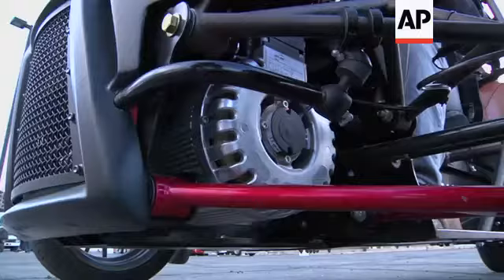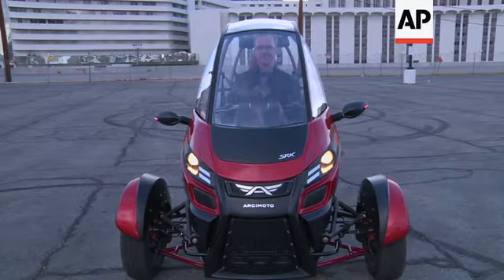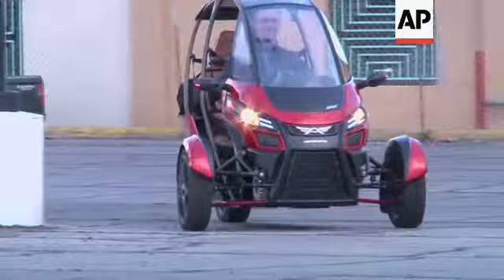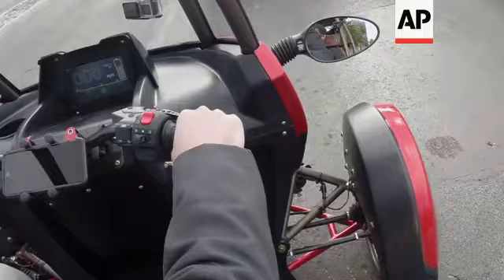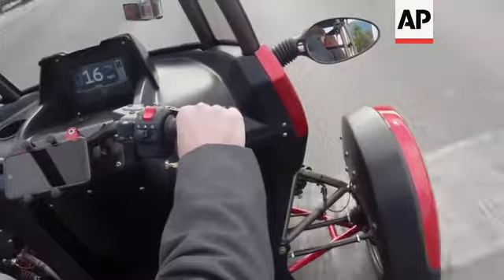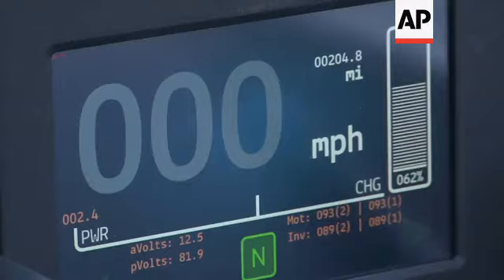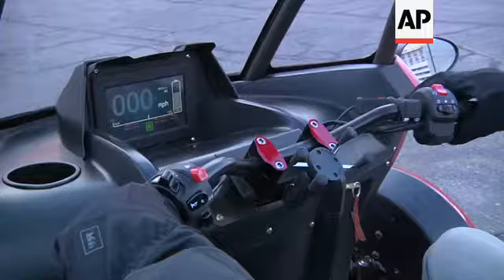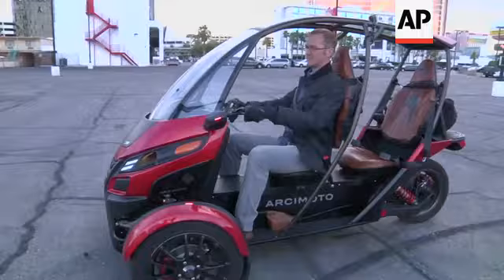Three-wheel e-vehicle aimed at daily commute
(11 Jan 2016) US CES ELECTRIC MOTORCYCLE
SOURCE: AP TECHNOLOGY
RESTRICTIONS: TECHNOLOGY CLIENTS ONLY
LENGTH: 1:07

AP Television
Las Vegas - 7 January 2016
1. Arcimoto SRK Generation 8 three-wheel electric motorcycle being driven across car park
2. SOUNDBITE: (English) Mark Frohnmayer, founder, Arcimoto: ++SOUNDBITE PART OVERLAID WITH SHOTS 3 TO 11++
"This is a three-wheeled electric motorcycle. Dual motor, front-wheel drive, so you have actually one motor controls each wheel in the front. Zero to 60 in seven and a half seconds and what that does is it really gives you a lot of maneuverability in the urban environment. So when you're in a small-form vehicle and you're a thousand pounds on the road versus a four or five-thousand pound SUV (sport utility vehicle), you want to be able to maneuver well. You want to be able to slip through traffic and that's really, having that torque is certainly a fun factor but it's also a safety issue. It can go freeway speed. Seventy miles on a charge on the base model. A hundred-30 miles of range with the upgraded battery. So the whole idea of this product, of the SRK is to do, it's what does your daily driving in just a much more efficient way. Much more cost efficient. Much more energy efficient. And much more fun way of getting around town.''
3. Detail of front end of electric motorcycle
4. Front of electric motorcycle
5. Arcimoto SRK demonstration in parking lot
6. Arcimoto SRK accelerating to over 30 mph while on the street
7. Mid of dashboard as Arcimoto SRK accelerates
8. Close of speedometer at zero
9. Mid of handlebars
10. Close of controls
11. Various of Arcimoto SRK in car park
LEADIN:
A US company has unveiled an electric vehicle that it claims could be your new way to get around town.
Arcimoto's three-wheel electric motorcycle is designed to replace larger, fossil-fuel burning cars that are used for daily driving.
STORYLINE:
This is the Arcimoto SRK Generation 8 - a speedy new three-wheel electric motorcycle.
Its manufacturer, Oregon-based company Arcimoto, says it can hold its own amongst gas-guzzling vehicles on the daily commute.
"This is a three-wheeled electric motorcycle. Dual motor, front-wheel drive, so you have actually one motor controls each wheel in the front. Zero to 60 in seven and a half seconds and what that does is it really gives you a lot of maneuverability in the urban environment," says Arcimoto founder Mark Frohnmayer.
"So when you're in a small-form vehicle and you're a thousand pounds on the road versus a four or five-thousand pound SUV, you want to be able to maneuver well. You want to be able to slip through traffic and that's really, having that torque is certainly a fun factor but it's also a safety issue. It can go freeway speed. Seventy miles on a charge on the base model. A hundred-30 miles of range with the upgraded battery. So the whole idea of this product, of the SRK is to do, it's what does your daily driving in just a much more efficient way. Much more cost efficient. Much more energy efficient. And much more fun way of getting around town.''
The base model has a range of 70 miles (112 kilometres) and can do zero to 60 mph (zero to 95 kph) in 7.5 seconds.
Production is slated to begin later in 2016.